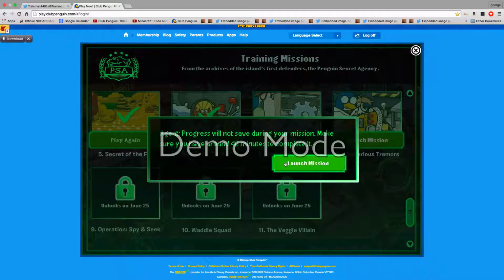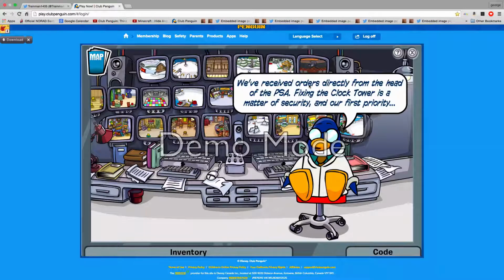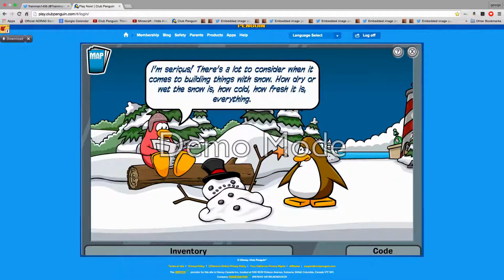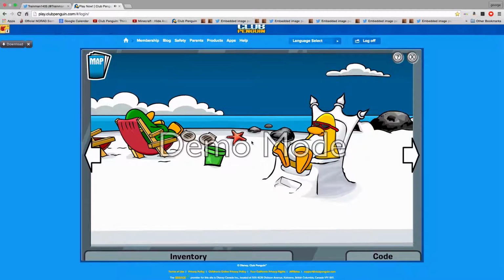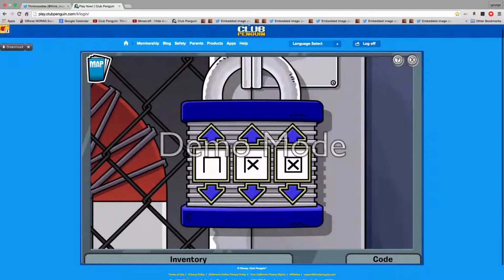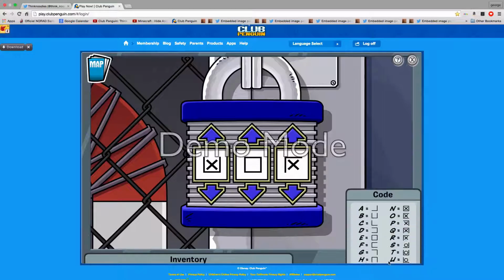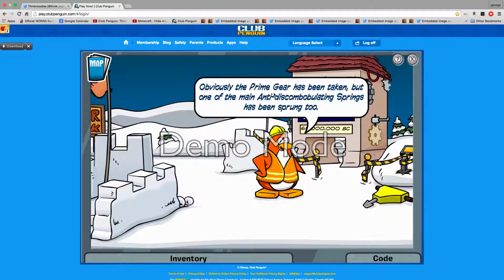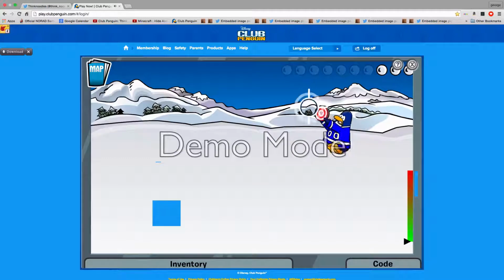Club penguin EPF mission 7 Clockworks Repairs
me just showing the guide sorry for headphone user